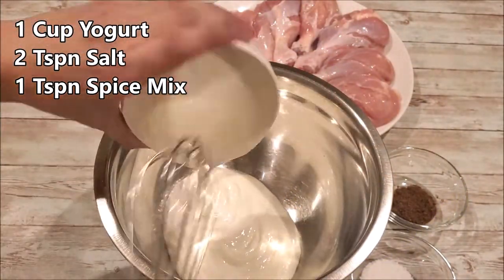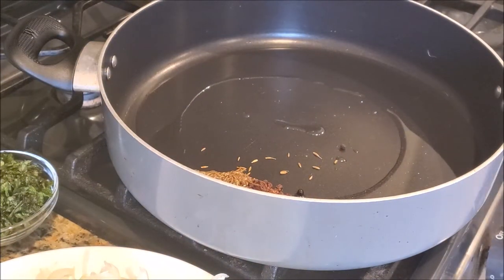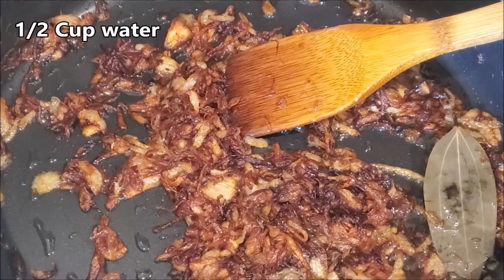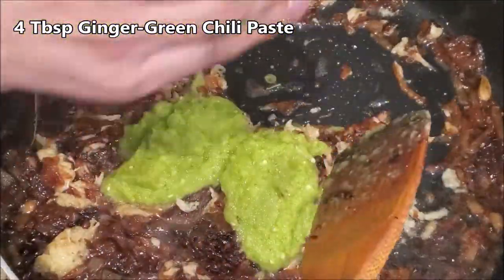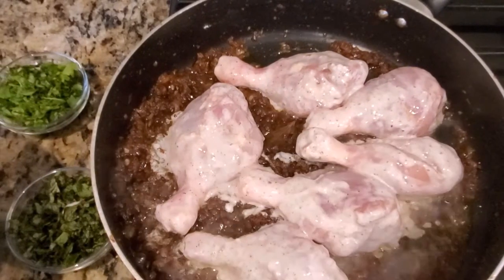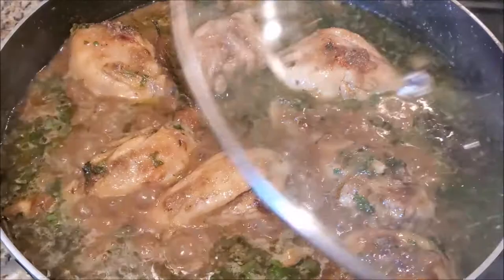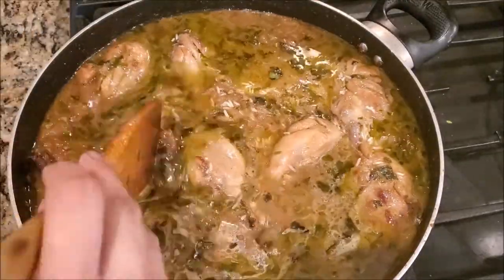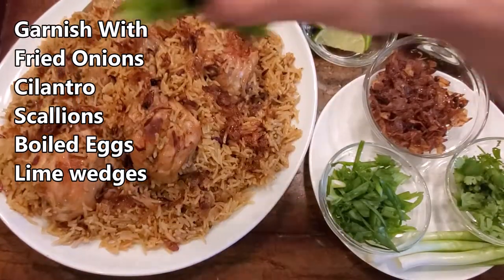Chicken Yakhni Pulao Recipe | Easy & Yummy One Pot Meal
Chicken Yakhni Pulao(Pilaf) Or Chicken Pulao is a delicious one pot meal, very mild spicy. Perfect dinner for a busy day. do try it, I am pretty sure you are going to love it.